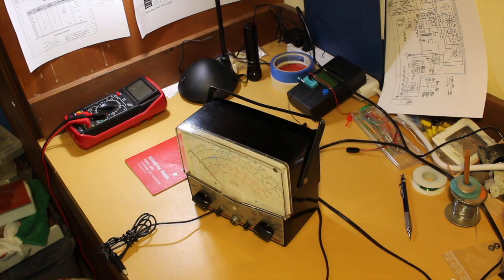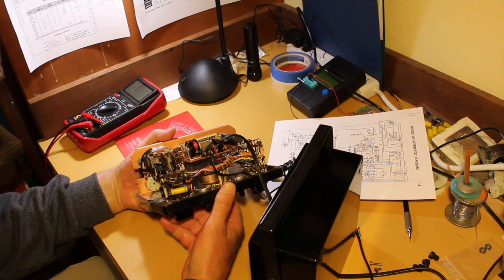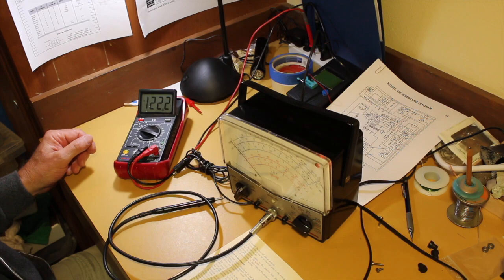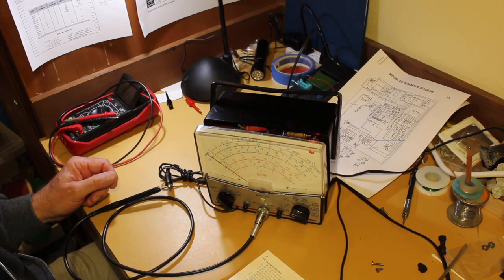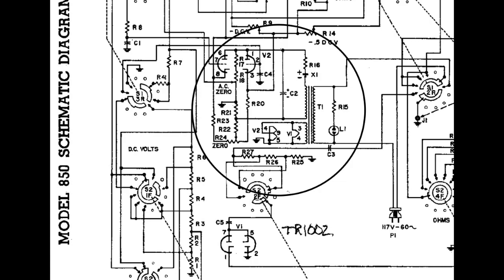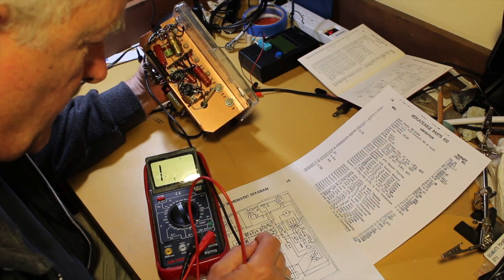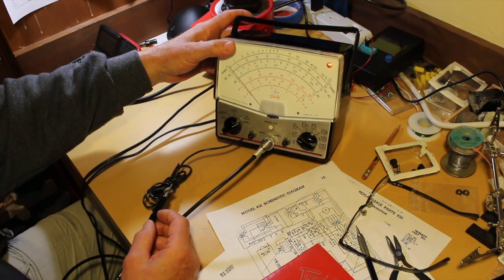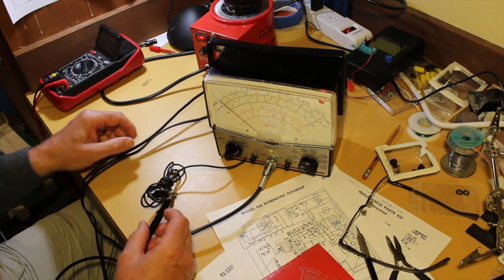Triplett Model 850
This video is about Triplett Model 850